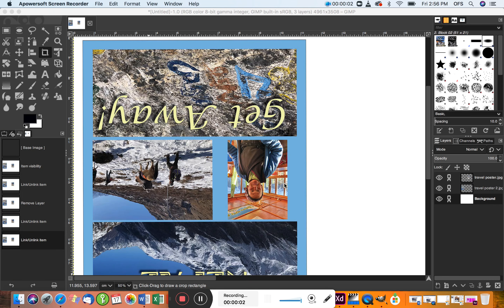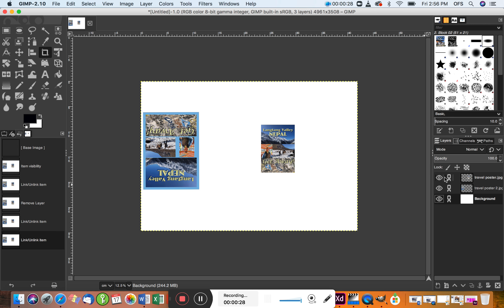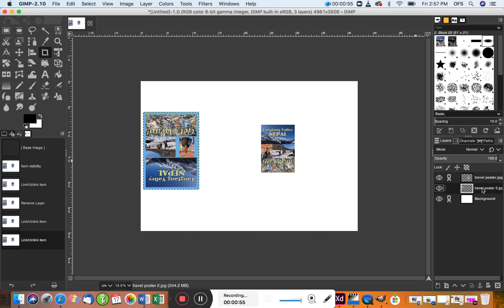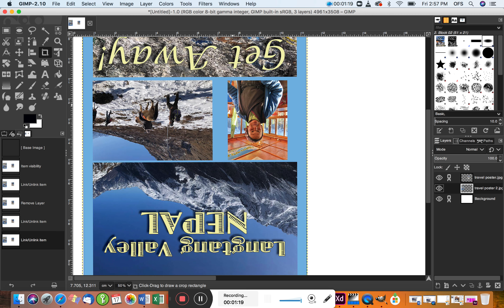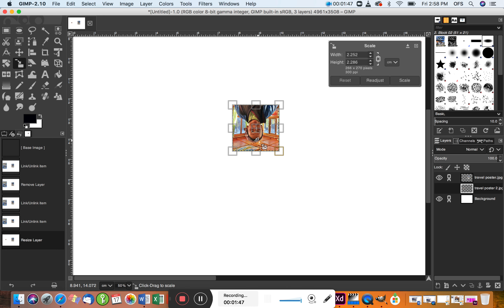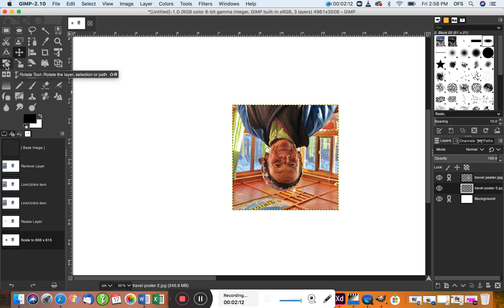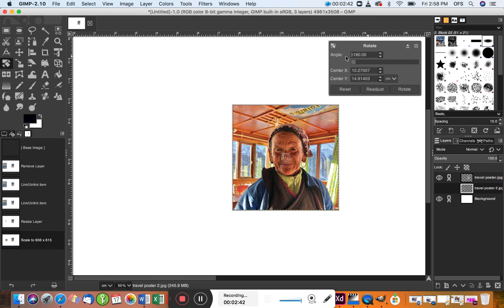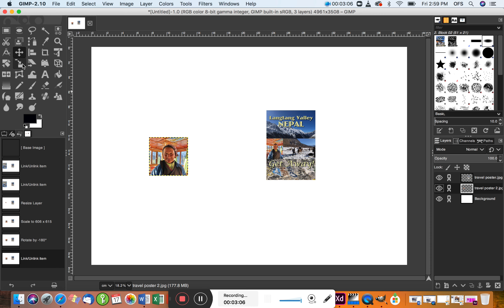Crop Scale Rotate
Learn how to crop, scale and rotate using GIMP